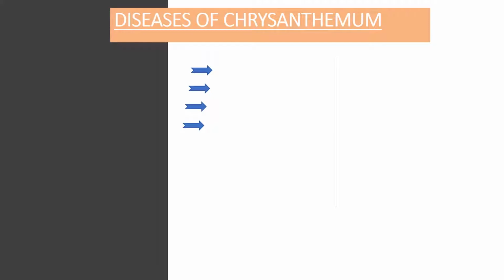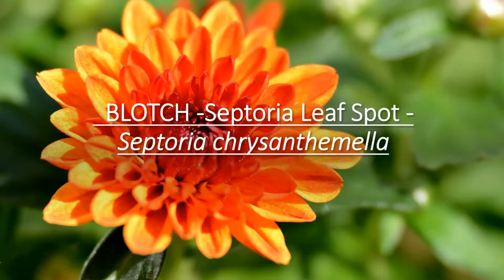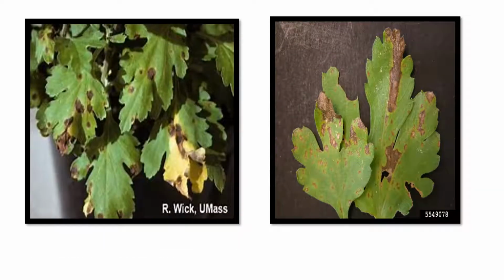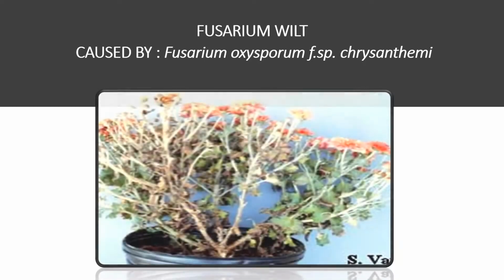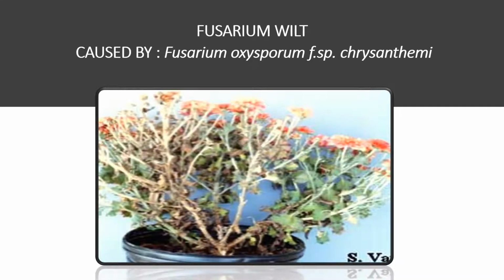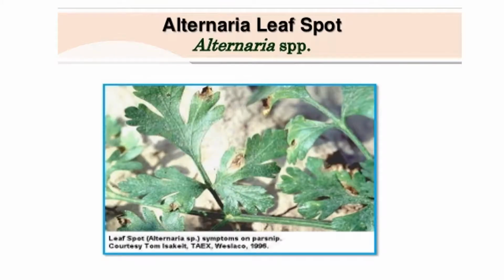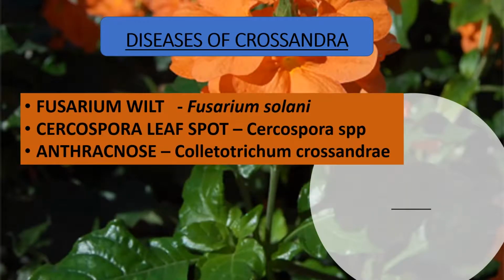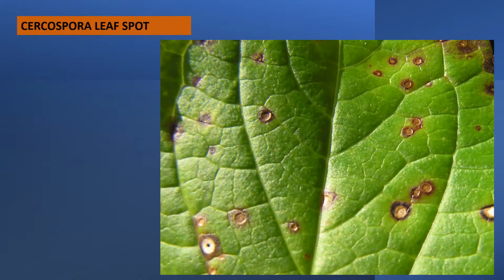DISEASES OF CHRYSANTHEMUM AND CROSSANDRA PATHOLOGY EXPLAINED.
THE VIDEO COVERS DISEASES OF CHRYSANTHEMUM AND CROSSANDRA ALONG WITH SYMPTOMS AND MANAGEMENT OF THE DISEASE IN A DETAILED MANNER. HOPE YOU WILL FIND THE VIDEO USEFUL .